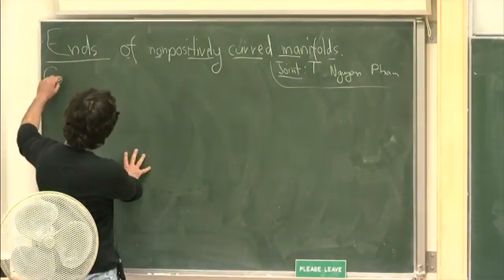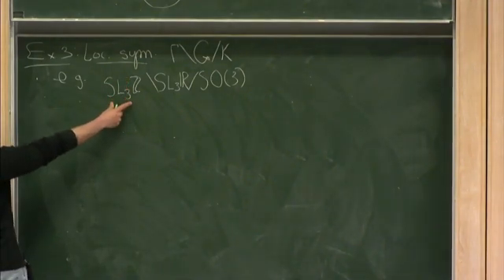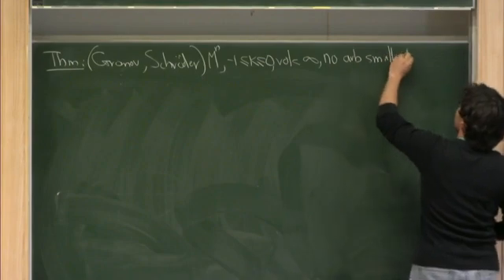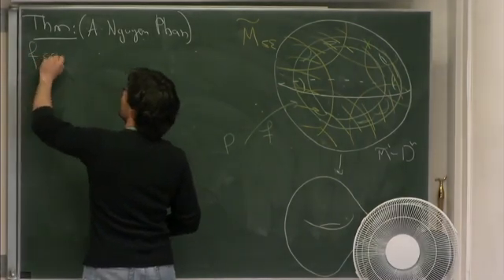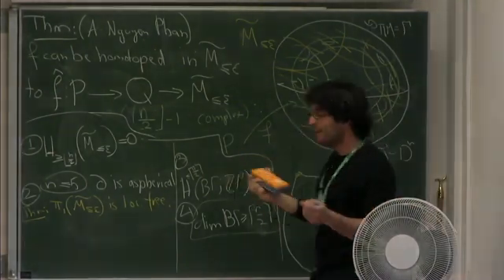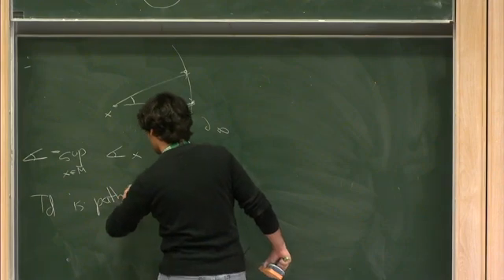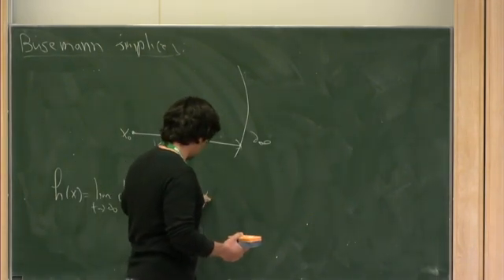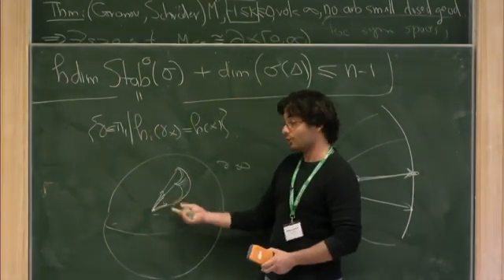Dr. Grigori Avramidi | Topology of ends of nonpositively curved manifolds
Speaker: Dr Grigori Avramidi (Universität Münster)
Date: 23rd Jun 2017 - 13:30 to 14:30
Venue: INI Seminar Room 1
Title: Topology of ends of nonpositively curved manifolds
Abstract: Co-author: Tam Nguyen Phan  (Binghamton University)        The structure of ends of a finite volume, nonpositively curved, locally symmetric manifold M is very well understood. By Borel-Serre, the thin part of the universal cover of such a manifold is homotopy equivalent to a rational Tits building. This is a simplicial complex built out of the algebra of the locally symmetric space which turns out to have dimension &lt;M/2. In this talk, I will explain aspects of the locally symmetric situation that are true for more general finite volume nonpositively curved manifolds satisfying a mild tameness assumption (there are no arbitrarily small closed geodesic loops). The main result is that the homology of the thin part of the universal cover vanishes in dimension greater or equal to dim M/2. One application is that any complex X homotopy eqiuvalent to M has dimension &gt;= dim M/2. Another application is that the group cohomology with group ring coefficients of the fundamental group of M vanishes in low dimensions (&lt;dim M/2).